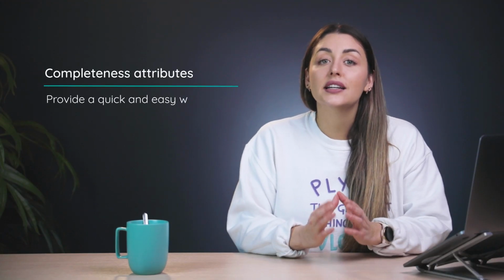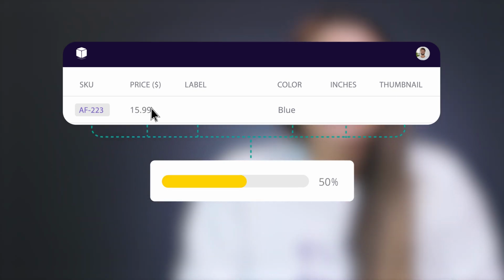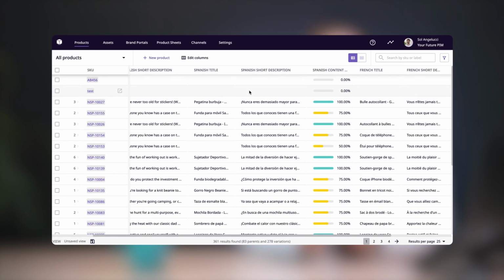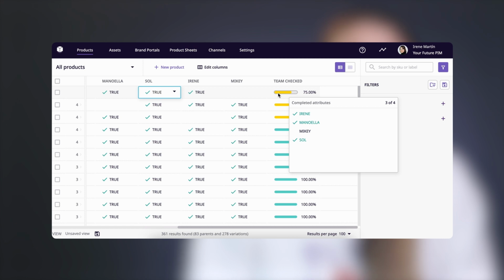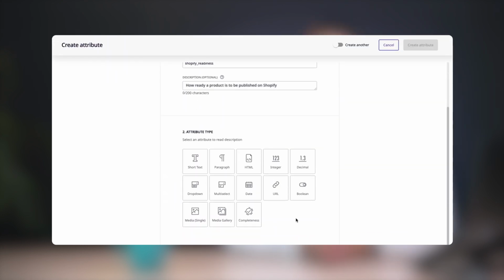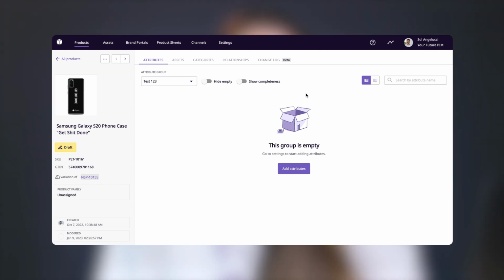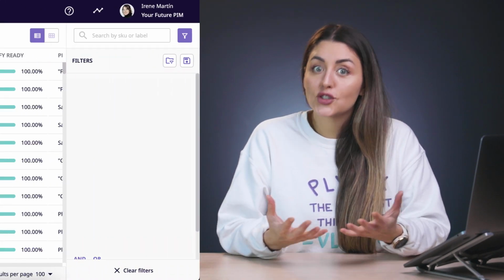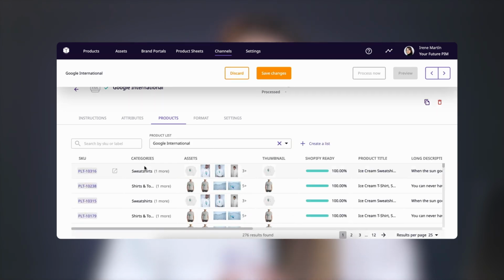How To Create and Use Completeness Attributes In Plytix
This video covers how to track product data completeness using the Plytix completeness attribute feature.

Plytix is a Product Information Management system that serves as the central source of truth for all your product information. In other words, it's your product information database.

00:00 Introduction
00:29 What are completeness attributes?
01:00 Completeness attributes for different markets
02:00 Completeness attributes for collaboration
02:38 Other uses of completeness attributes
02:52 Creating completeness attributes in Plytix
03:46 Checking completeness in Table View/Product Details
04:18 Completeness attributes in action
04:38 Smart lists and completeness attributes